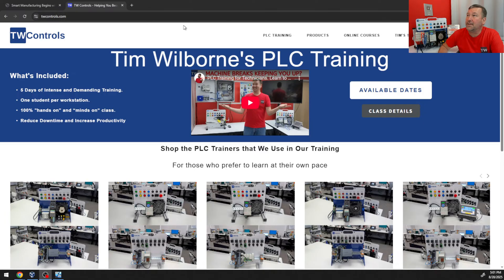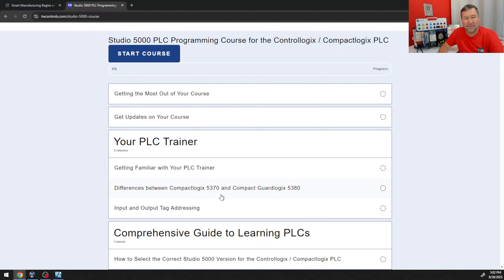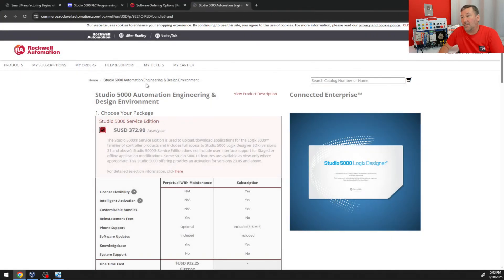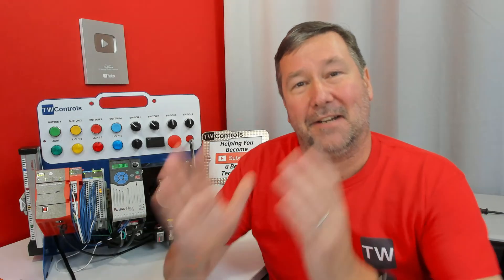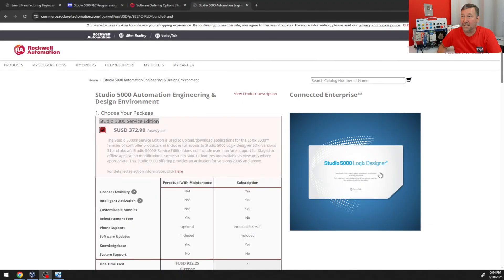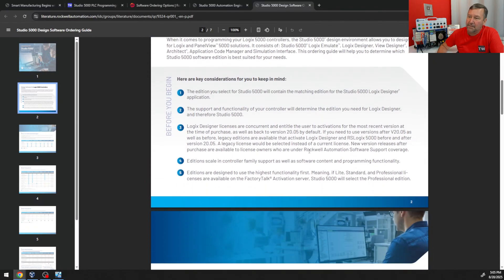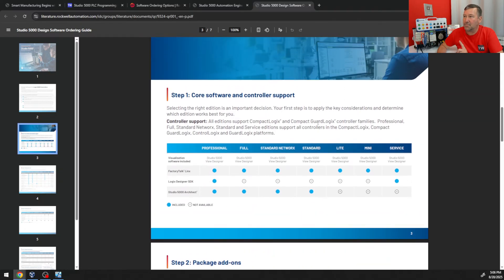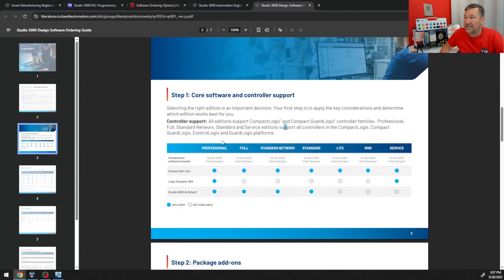Stop Guessing! How to Select the Correct Studio 5000 Version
Selecting the correct Studio 5000 version from Rockwell's software portal is a crucial step. You need to consider what PLC family you are programming, as the software's edition must align with your controller. Additionally, you must verify the firmware version of your target controller because the Studio 5000 version needs to match it. Making the right choice from the start ensures a smooth connection and helps you avoid compatibility issues, saving you significant time and effort.